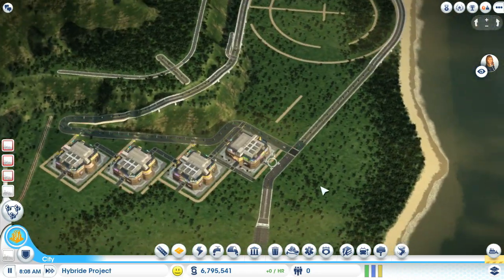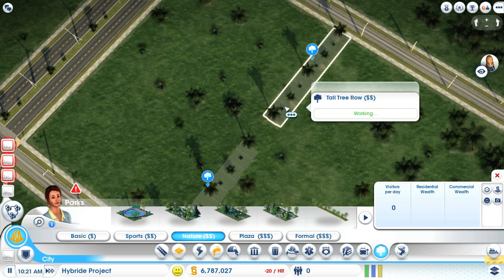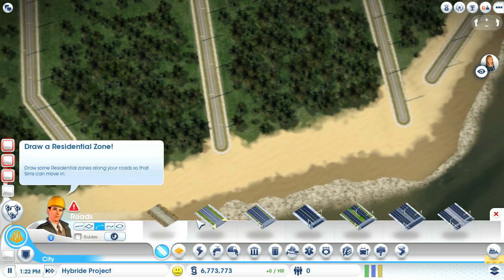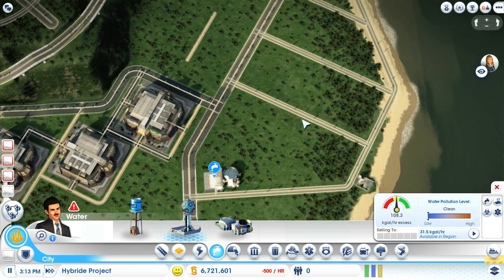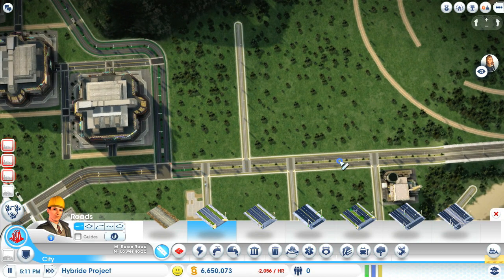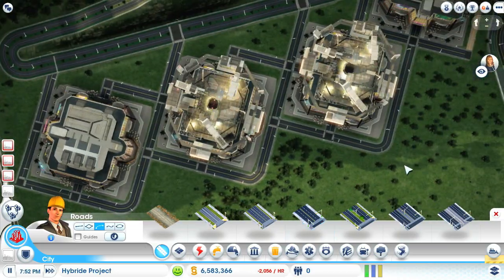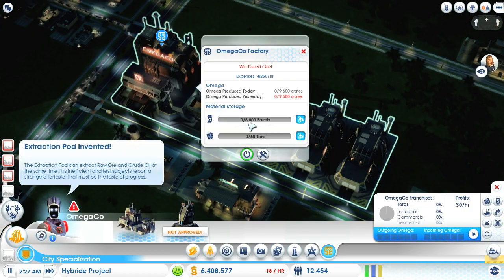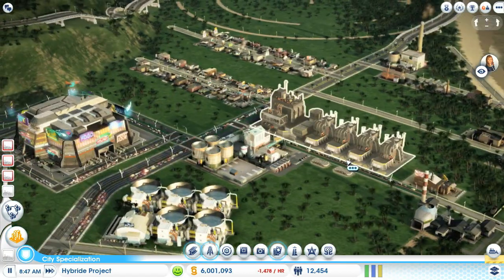SimCity - OmegaCo vs Academy - EP34 - Industry and first population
Hello everyone, welcome to SimCity Cities of Tomorrow and welcome to this peaceful region. Five cities are already located here, on three islands. Each city has its own specialization with their own problems. But OmegaCo and the Academy are now around to help each city to solve all their problems and to guide them into the future. And of course, each faction have it's own interests and plans and they will fight against each other for control of the entire region.

So, today the first people and industry will move into my freshly founded hybrid SimCity.